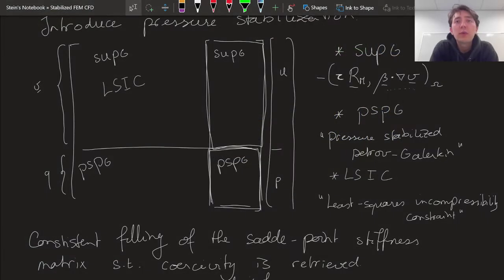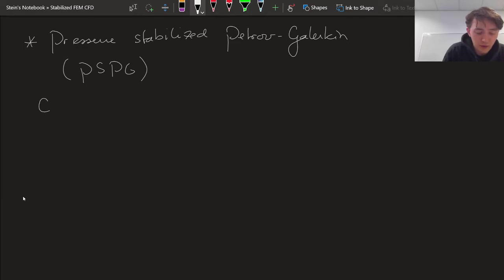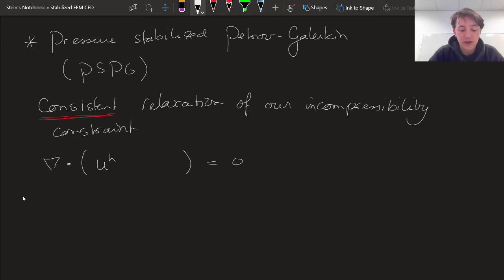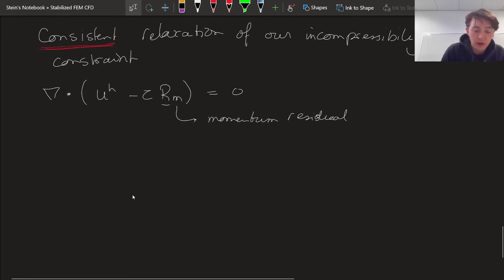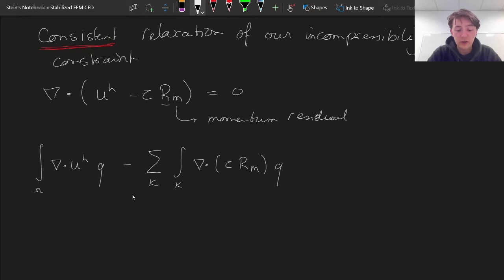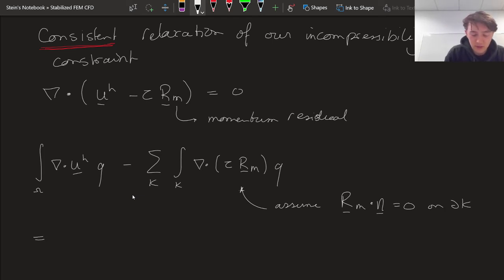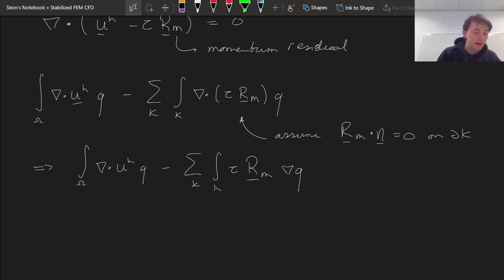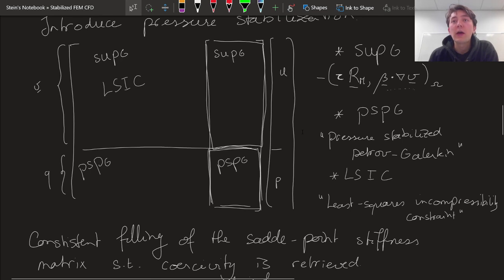41 - Pressure stabilization - PSPG: Pressure Stabilized Petrov-Galerkin